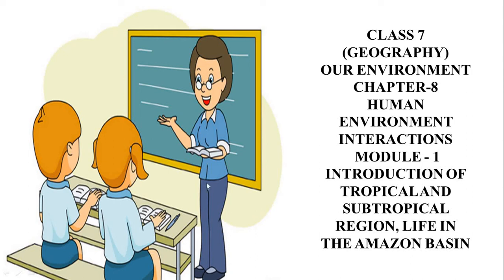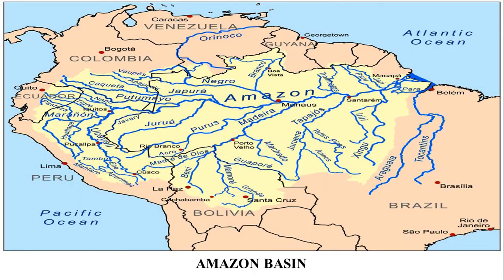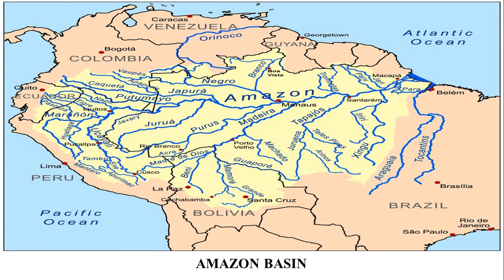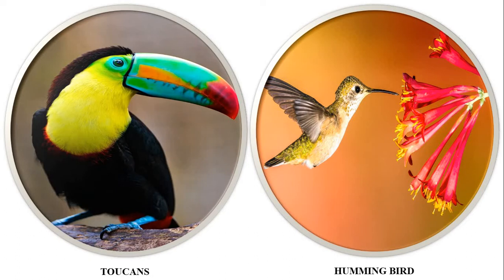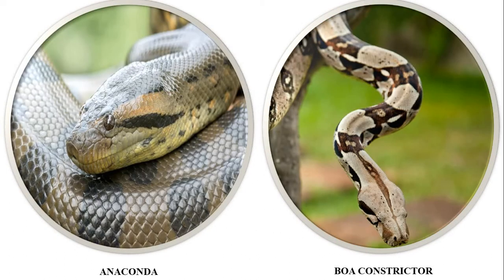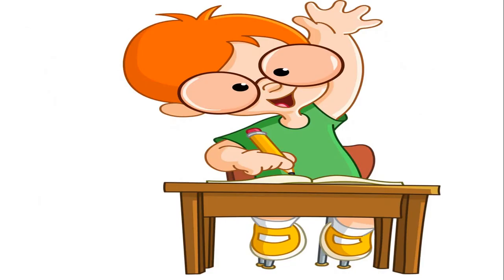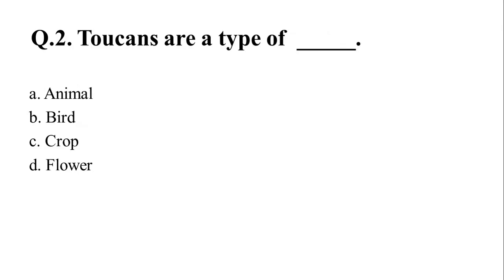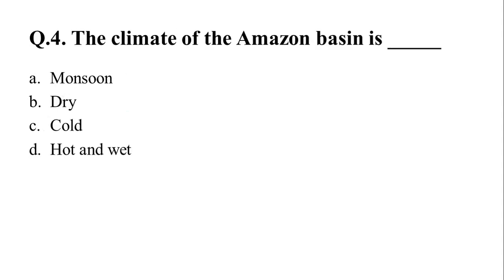HUMAN ENVIRONMENT INTERACTIONS | Lecture -1 | Class - 7 | C.B.S.E Board